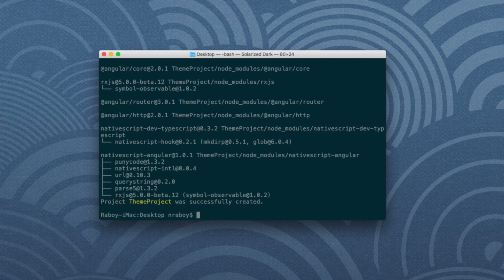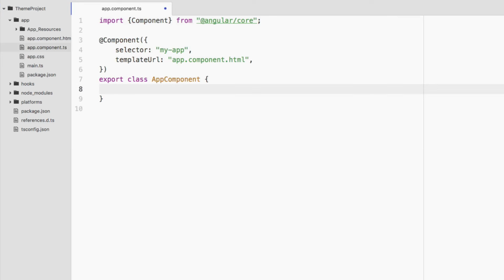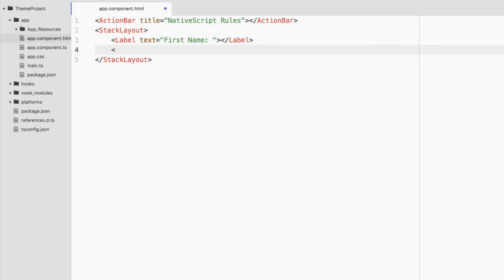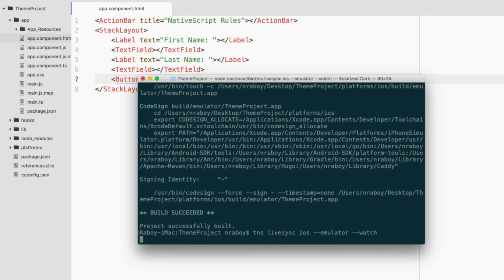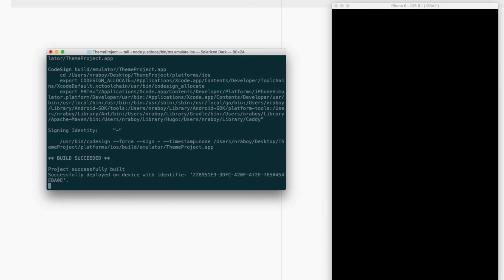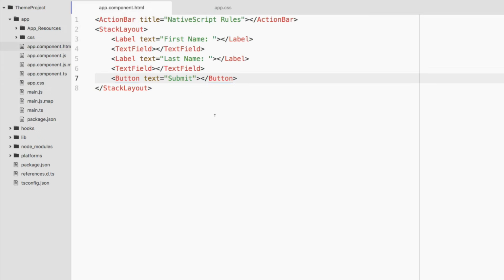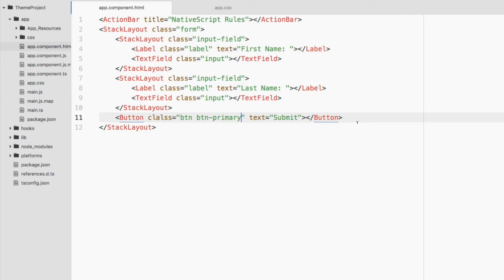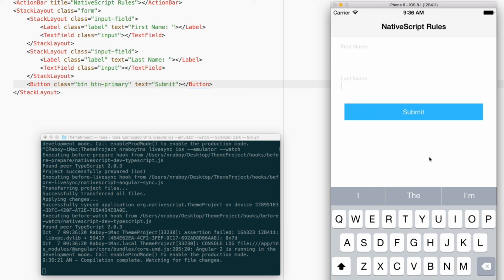Theming A NativeScript Angular 2 Mobile Application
Learn how to add an attractive Telerik CSS theme to your NativeScript Android and iOS mobile application that uses Angular 2.

By default, all NativeScript UI components are vanilla and have no extra styles beyond what Apple and Google intended.  You can apply your own CSS styles, but need some artistic talent to be successful.  The NativeScript theme makes it a lot easier.